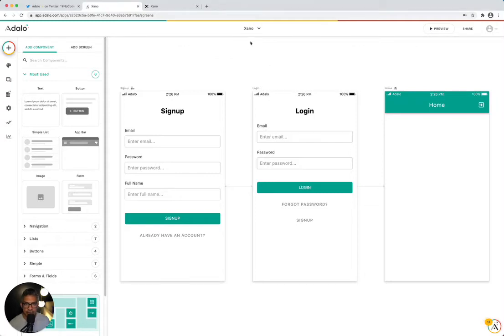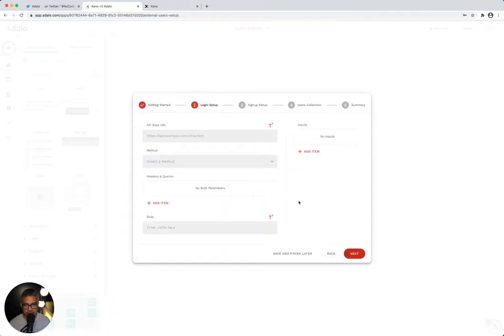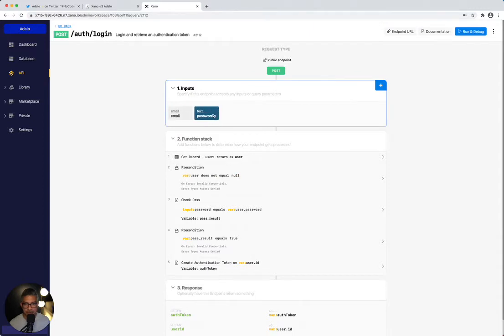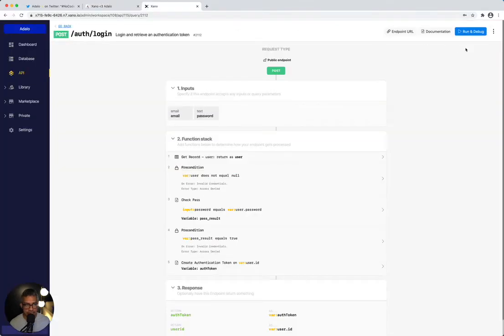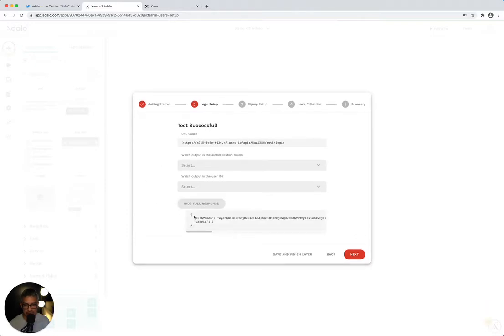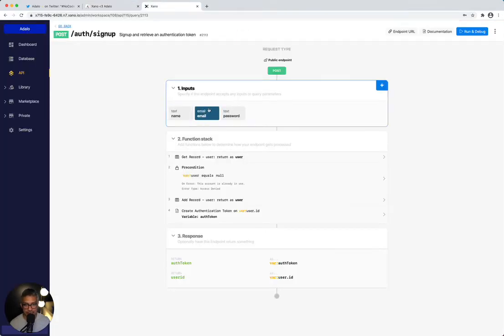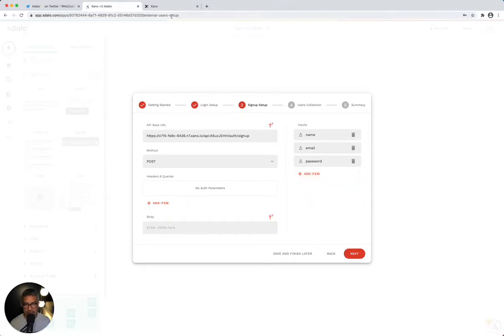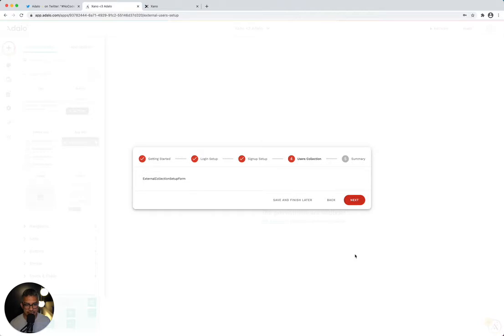Adalo External Users Beta + Xano: Part 2: Adalo Setup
Do you use Adalo?  They just announced the capability to sign in with users that live outside of Adalo (Aka XANO!). This video will cover how to connect Xano user login/signup to your Adalo app!

About Adalo:
Adalo makes creating apps as easy as putting together a slide deck. Turn your idea into a real native app.